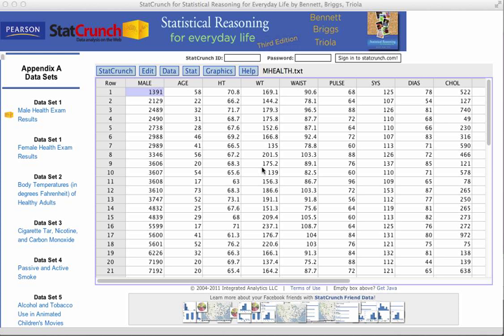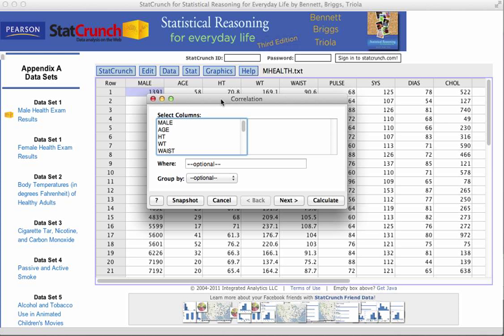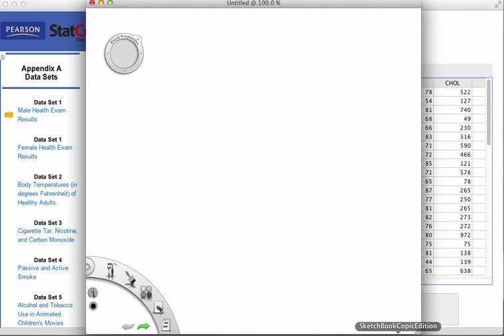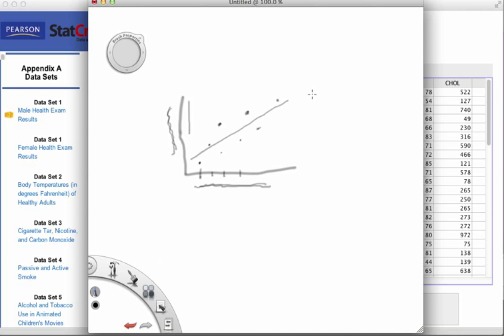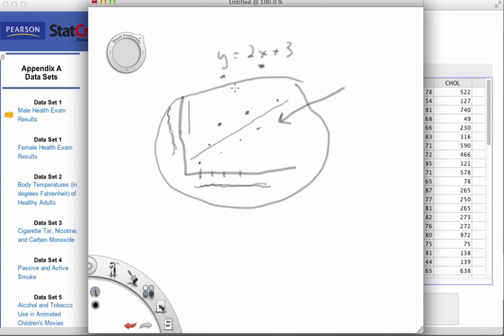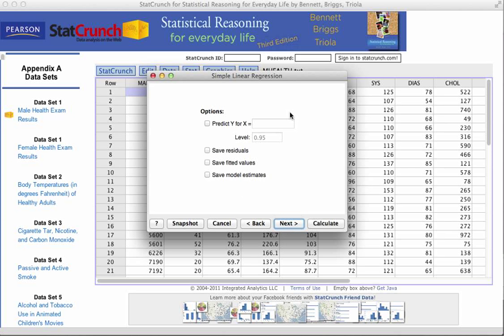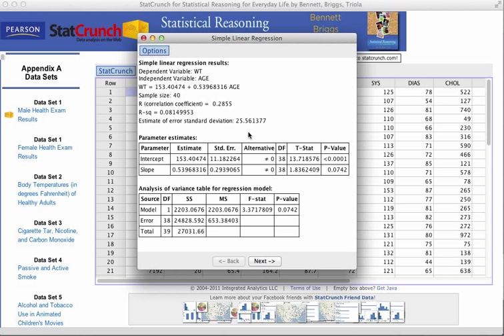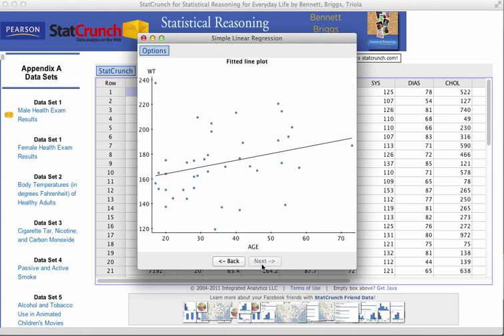Correlation Coefficient in StatCrunch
How to use StatCrunch.